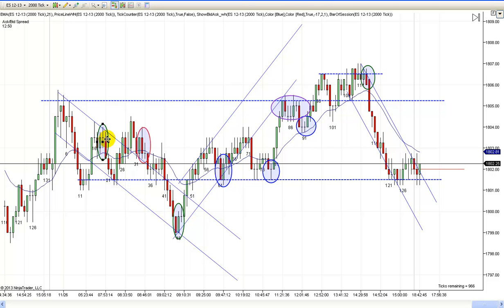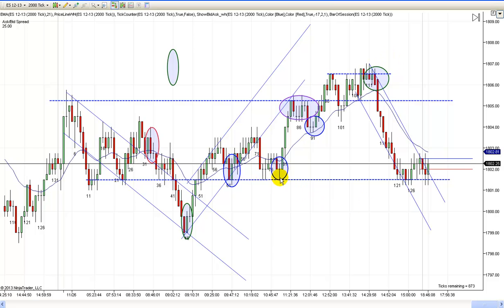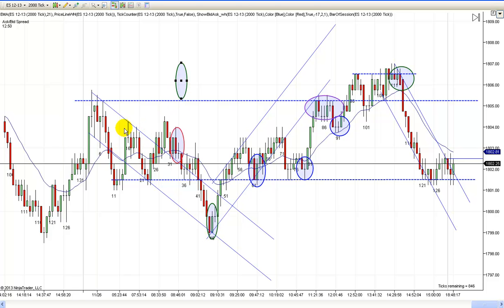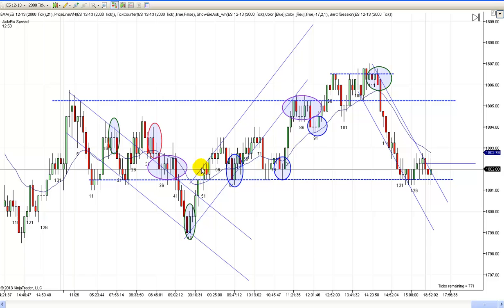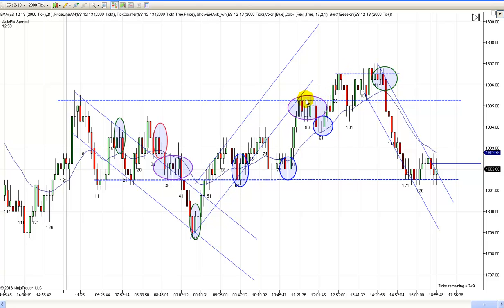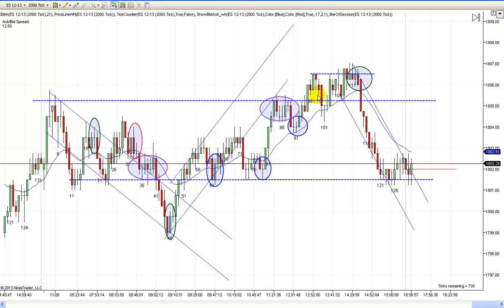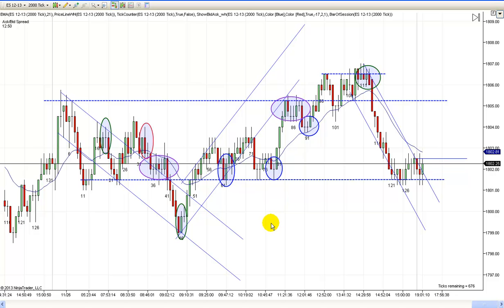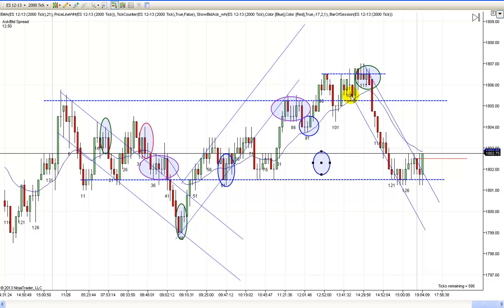Mack's Price Action Chart Lesson for 11-26-13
Futures, stocks and forex trading contains substantial risk and is not for every investor. An investor could potentially lose all or more than their initial investment. Risk capital is money that can be lost without jeopardizing ones’ financial security or life style. Only risk capital should be used for trading and only those with sufficient risk capital should consider trading. Past performance is not necessarily indicative of future results. Our full risk disclosure can be found